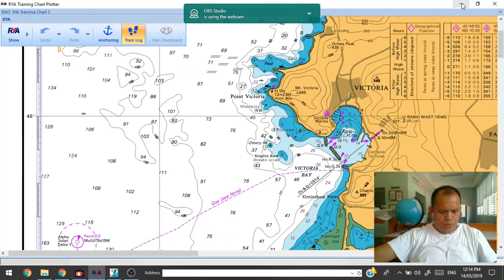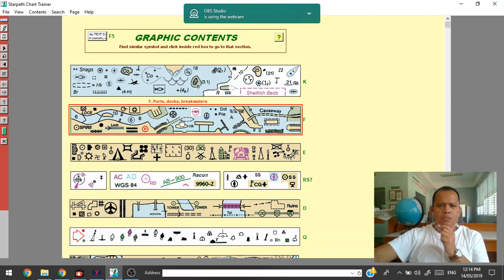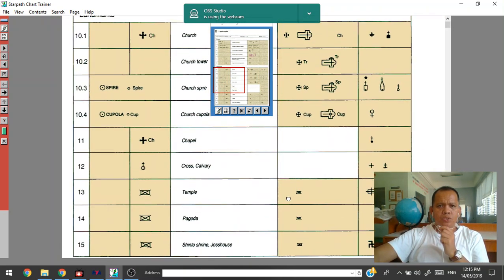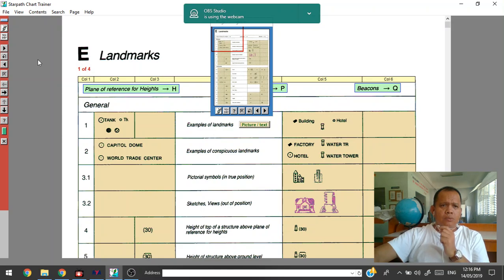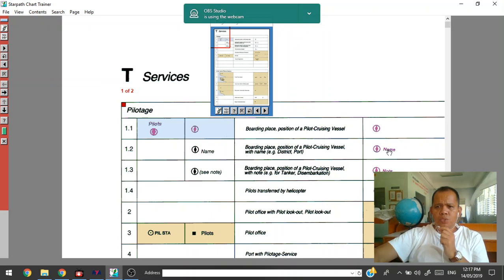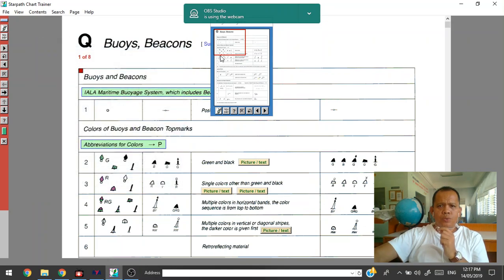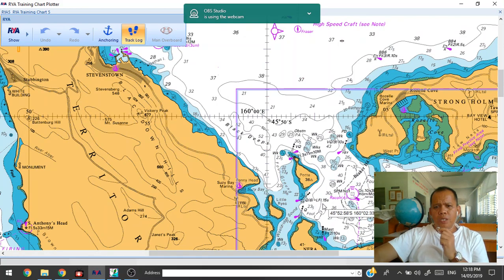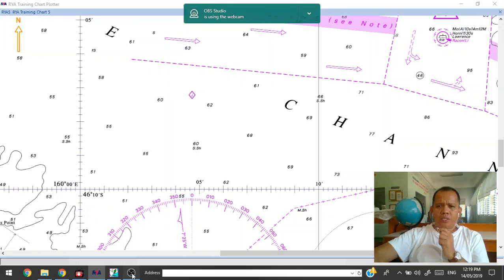CHARTING WITH CHART TRAINER